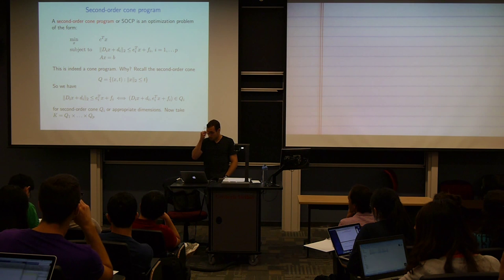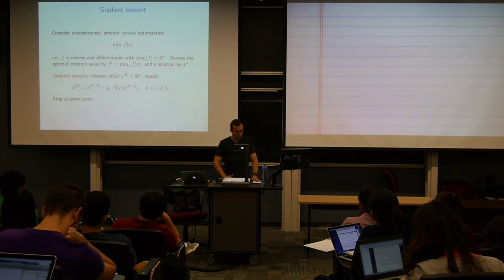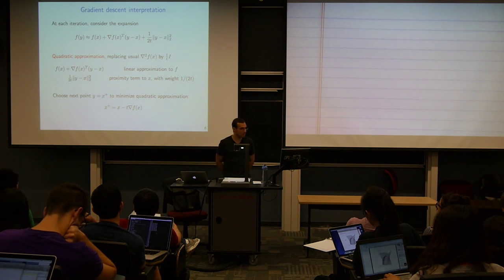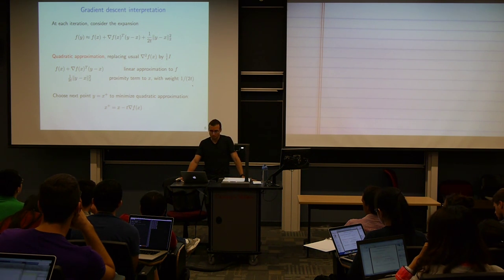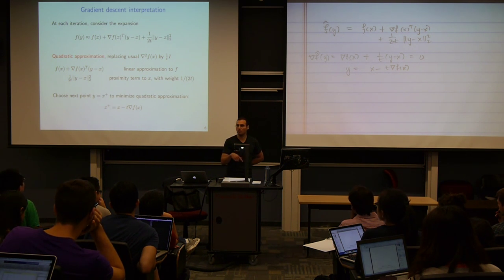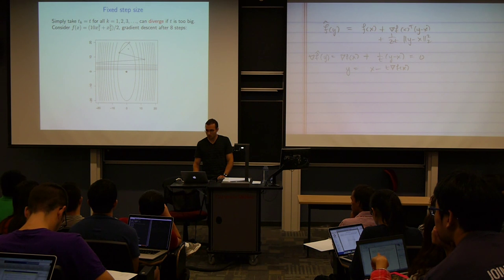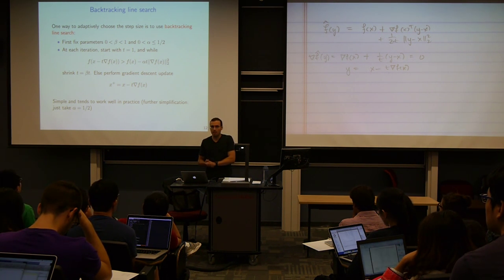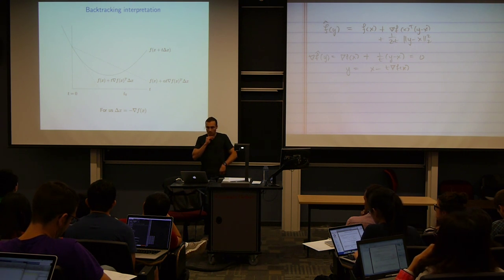Lecture 5 (part 1): Gradient descent